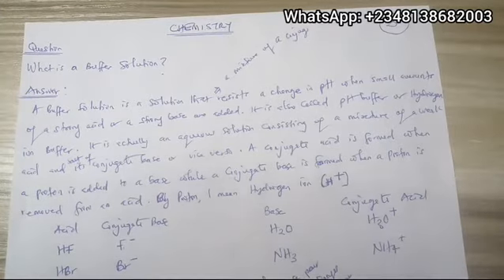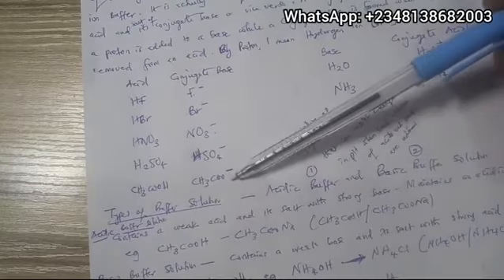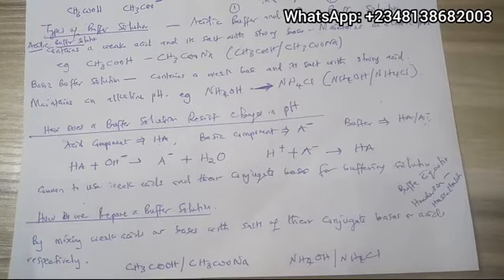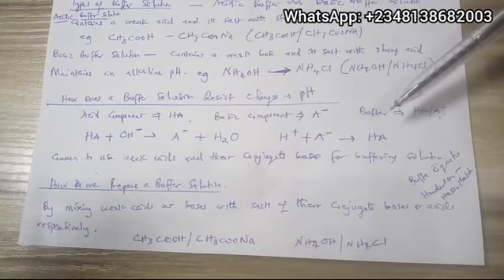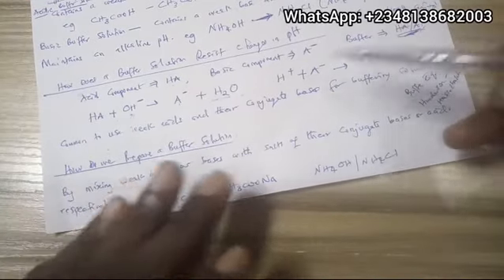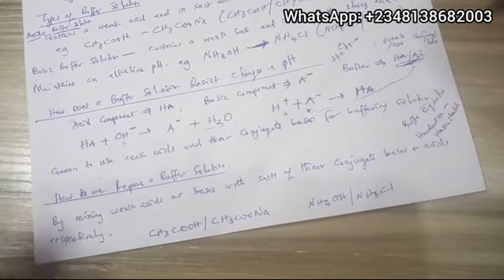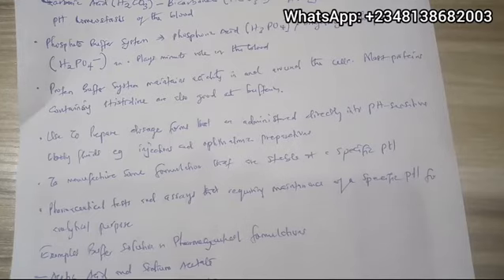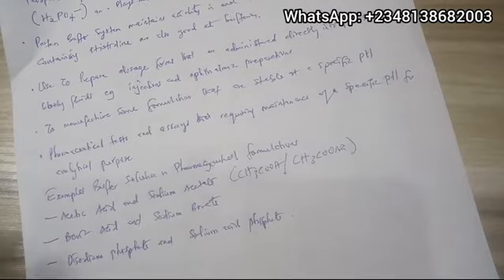What Is A Buffer Solution? | CHEMISTRY | Vote Peter Obi For President | Vote Labour Party| Obi-Datti